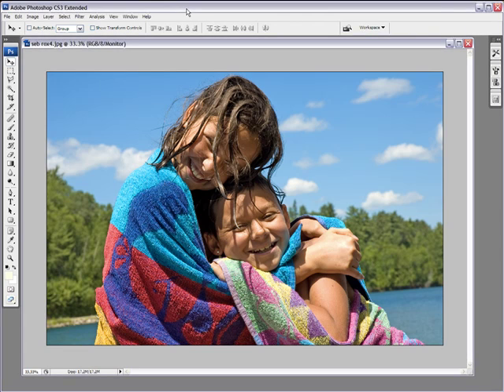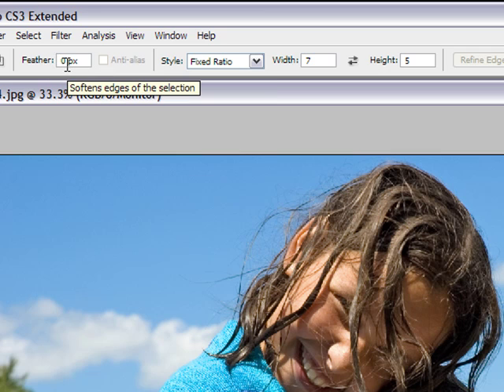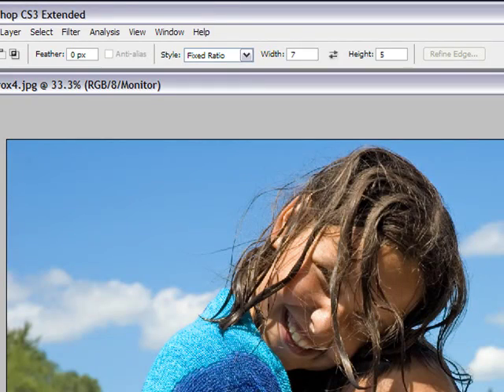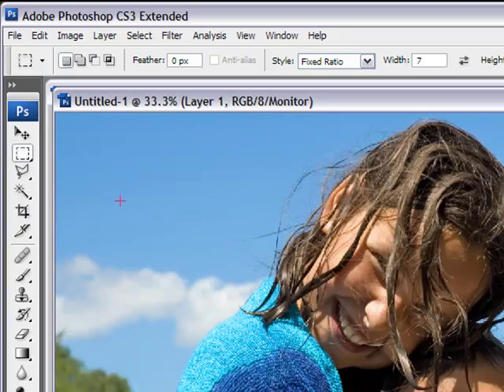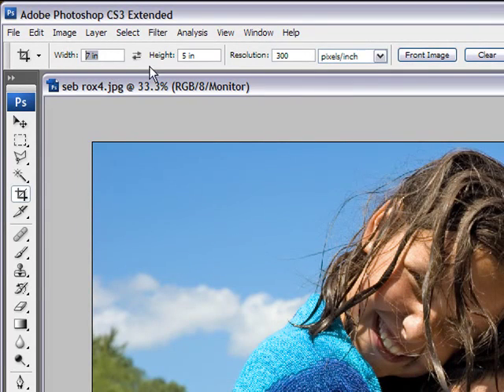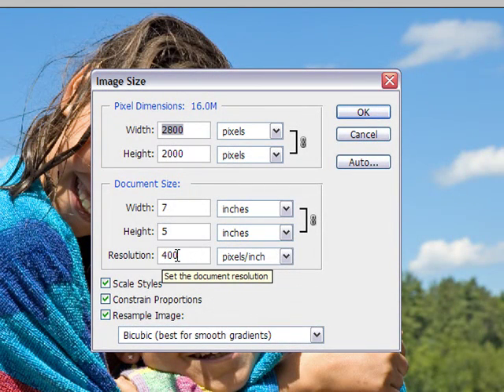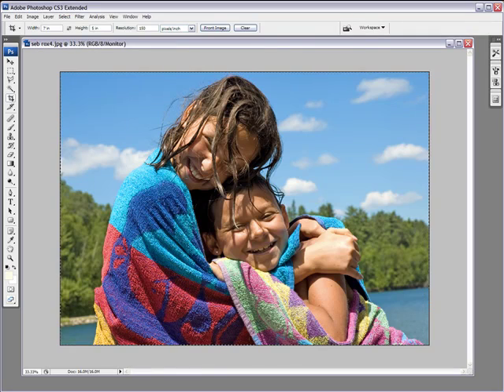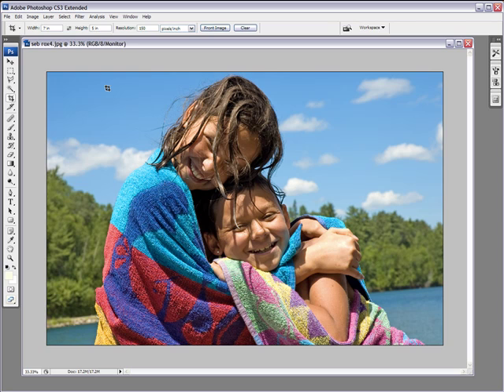Understanding Aspect Ratio for Printing - Photoshop Video Tutorials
Understanding Aspect Ratio for Printing. 2 ways of cropping your images for prints. By Yanik's Photo School.